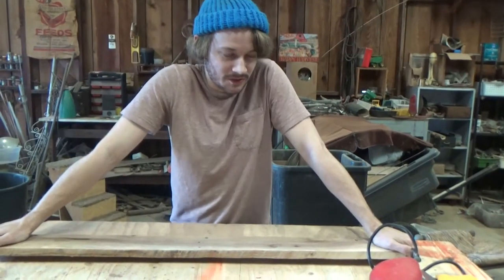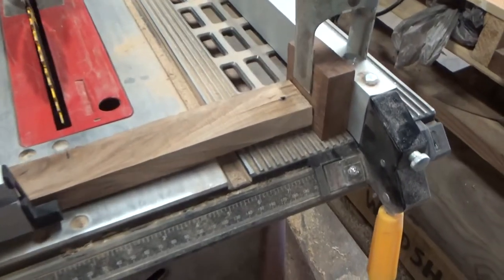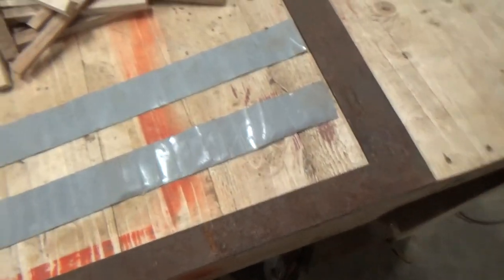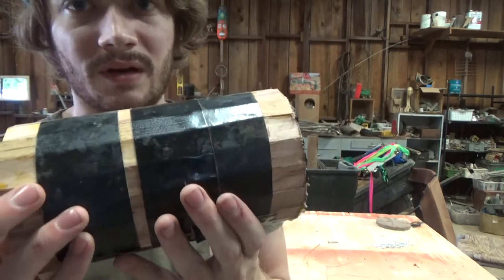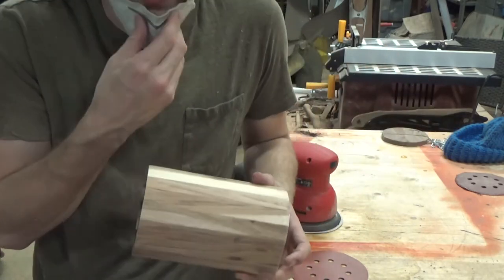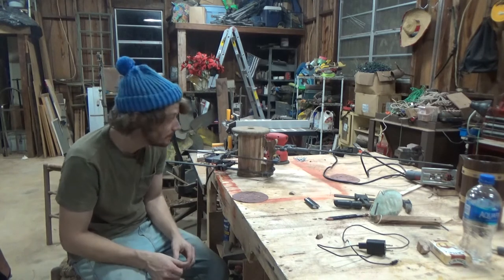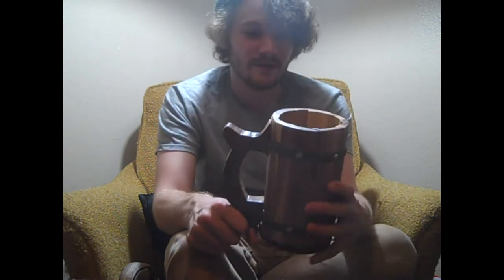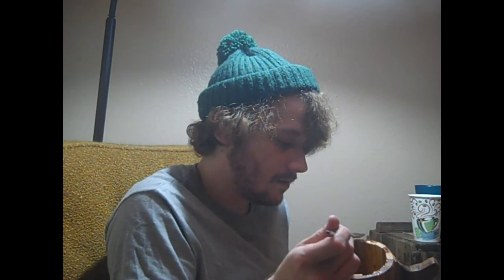Make A Wood Beer Mug From A Single Pallet Board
I'd like for you to join me in making this rustic beer mug/tankard from a single pallet board.  These are deceptively simple to make.